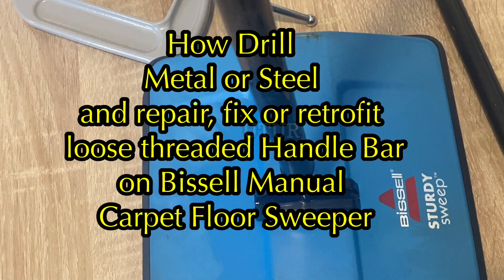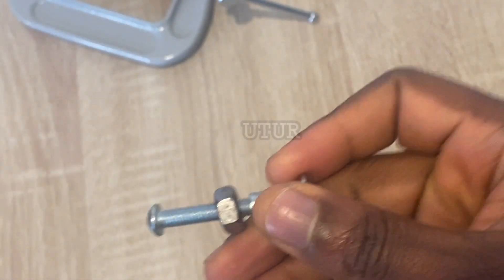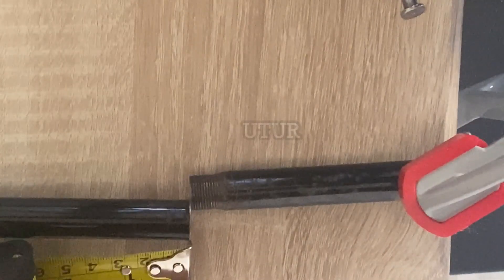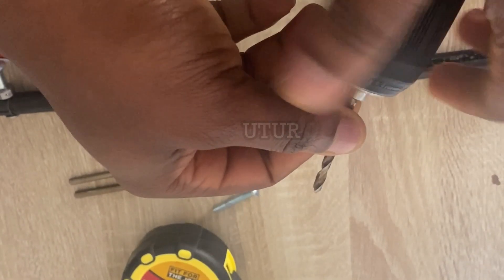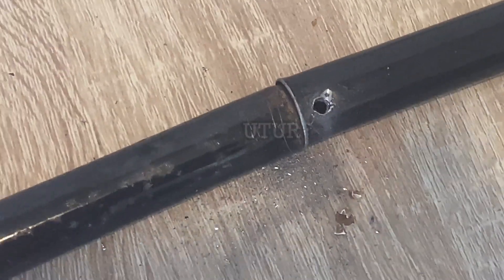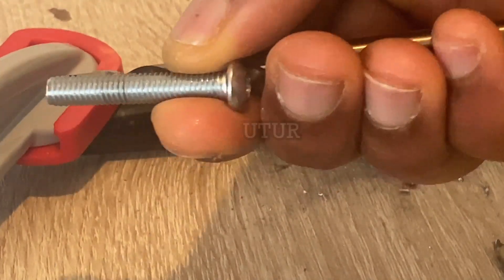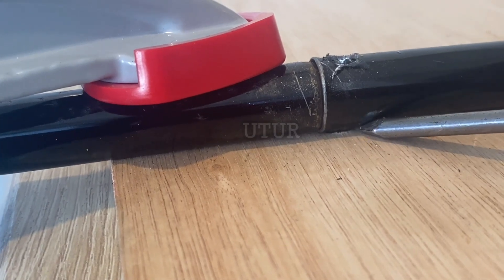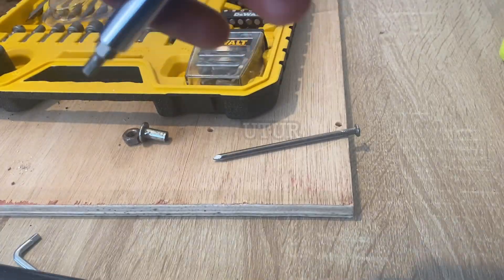Bissell Sweeper Repair: Metal Drilling on Your Sweeper Handle: Essential Repair or Risky Move?"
Fix or Repair Loose Threaded Bar Handle on Bissel Carpet Floor Sweeper

 "Step-by-Step: Drilling Metal & Repairing Bissell Sweeper's Loose Handle"
0:05 Bissell Carpet Floor Sweeper Features
0:10 Loose Threaded Bar Handle - Probable root cause
0:20 Loose Threaded Bar Handle - Defect
0:30 Loose Threaded Bar Handle - Defect Profile
0:58 Retrofitted Loose Threaded Bar Handle - Bolt & Nuts
1:23 Repeat & Reproduce Retrofit on Other  Threaded Connection Points
1:40 Feasibility & Risk Assessment
2:10 Operability - Bolts & Nuts
2:50 Clamp Connecting Rod Pieces
3:18 Measure Thread Length Center Locus
3:30 Mark up & Center Punch on Center Thread Locus
4:10 Select Scew & Drill Bit
5:30 Pilot Drill on Center Thread Locus Connection Points
8:00 Open Up Predrilled Holes to Final Size
9:40 Test Bolts Through Final Size Holes
9:50 Center Punch Opposite end & Dislodge Rod
10:05 Place Scrap Bit under Center Punch App end Hole
10:20 Clamp Connecting Rod
10:35 Drill through Opposite end Center Punched Rod Centre
11:05 Turn Rod over & Open up Final Size Hole
12:40 Flush Protusion with Hammer
12:50 Finish off cosmetic edges
13:00 Assemble Allen Bolt & Nut
13:35 Hand & Torque Tighten Bolt & Nut
14:05 Test Rigid Bolt & Nut Connection